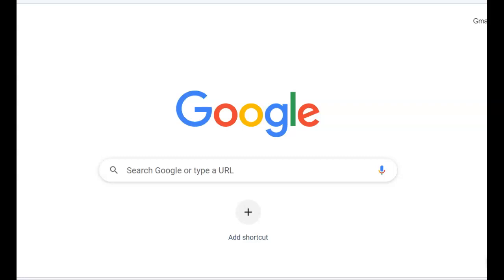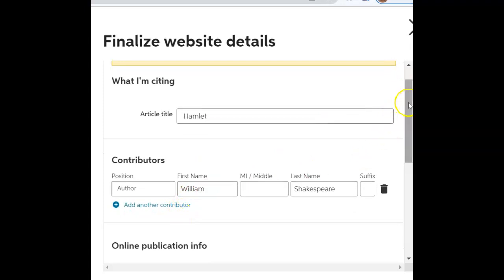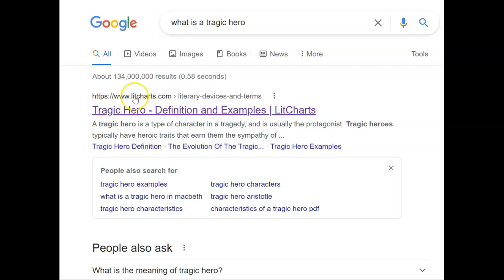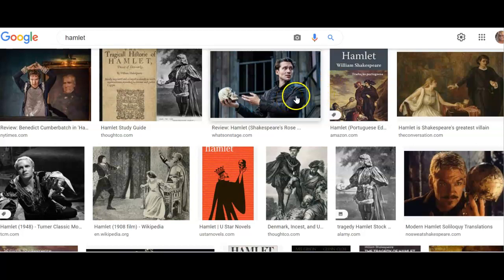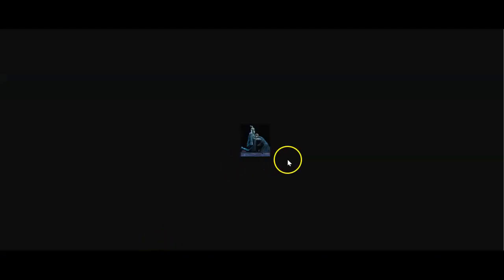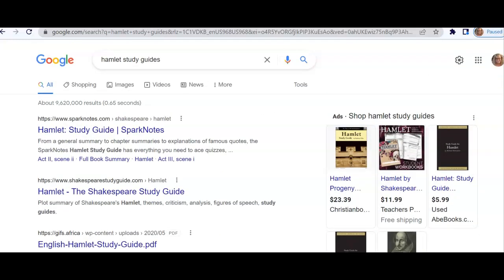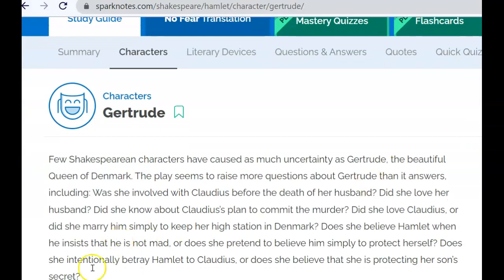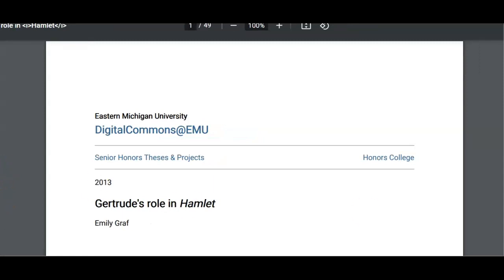Conducting Preliminary Research Hero Archetype